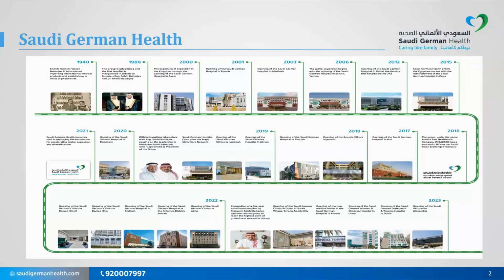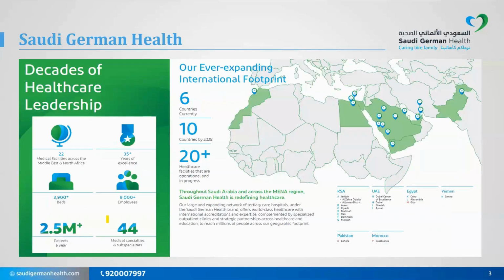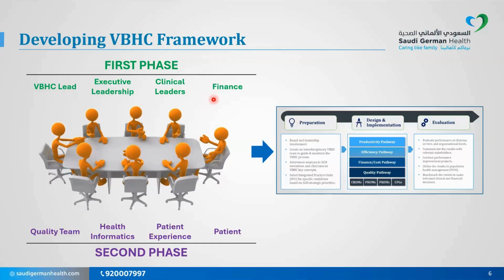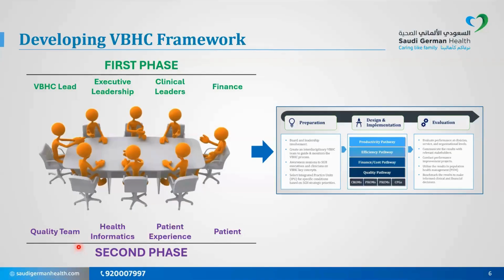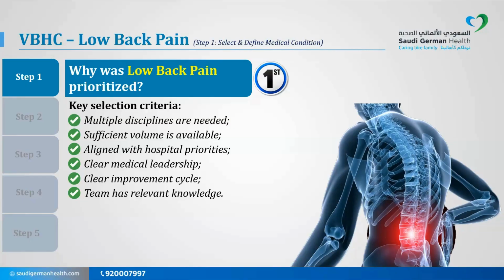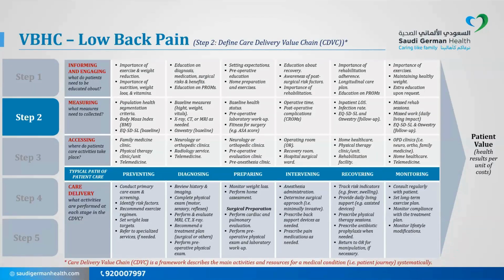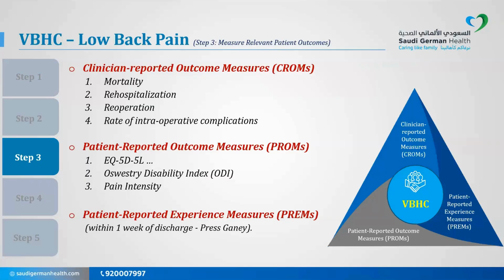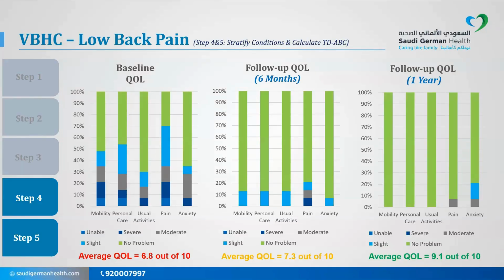Saudi German's Path to Better Outcomes: VBHC Lessons from Back Pain & Diabetes Care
Discover how Saudi German Health (SGH) is redefining care delivery in our free, insight-packed webinar on value-based healthcare (VBHC). Hear directly from the leaders behind SGH’s transformation as they walk through their proven framework, share a real-world case study on low back pain, and reflect on what it truly takes to implement VBHC at scale. You’ll gain actionable lessons, patient-centred insights, and practical tools, whether you’re just beginning your VBHC journey or looking to take it further.